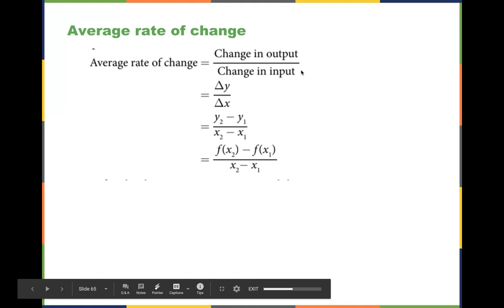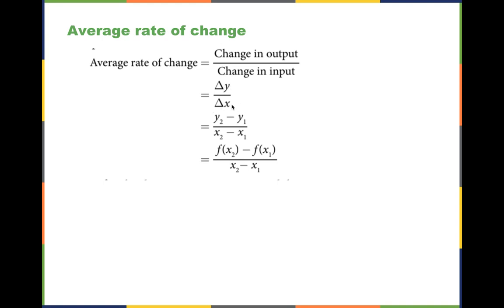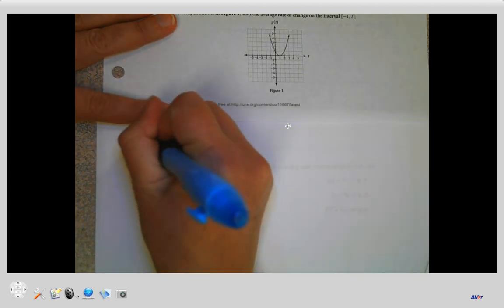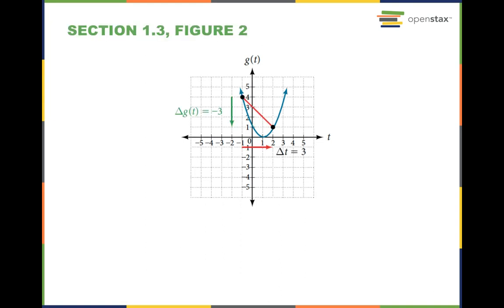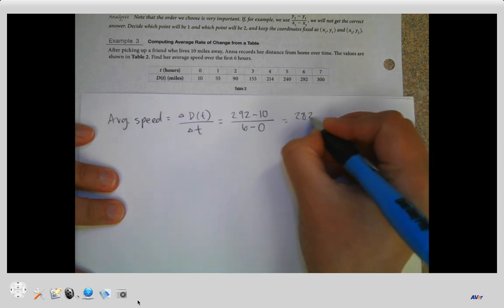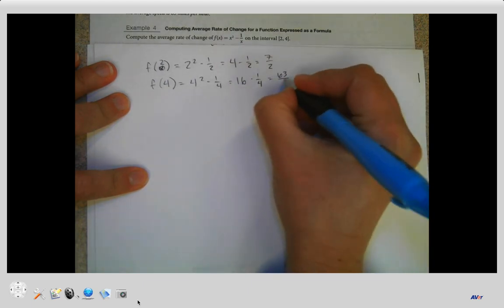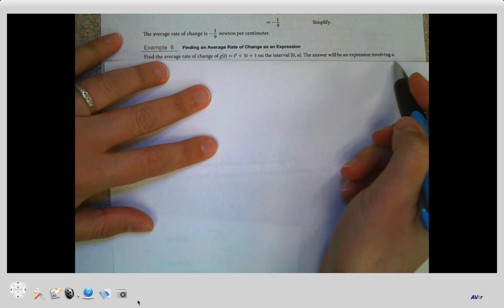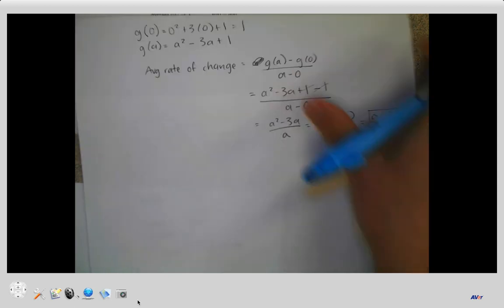1.3.1 Average rate of change